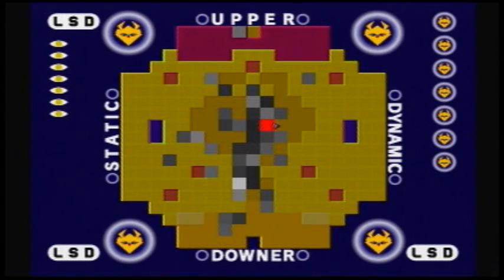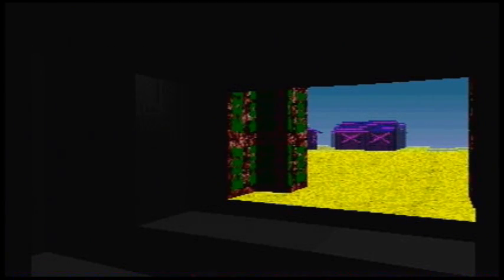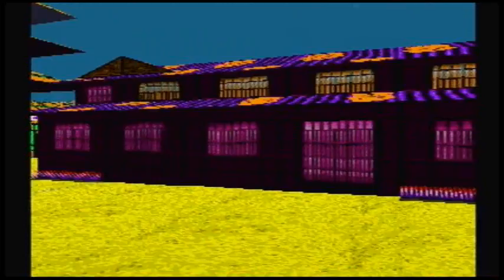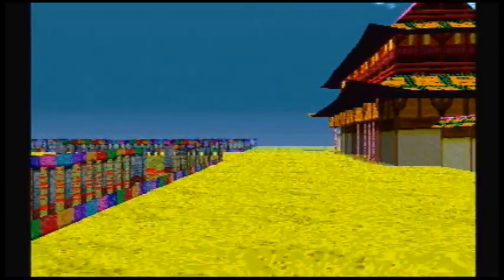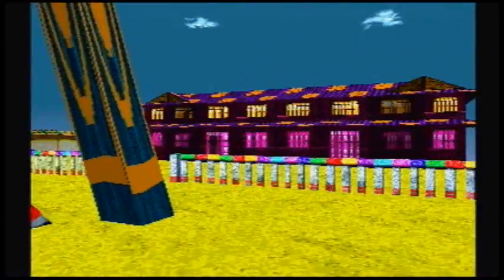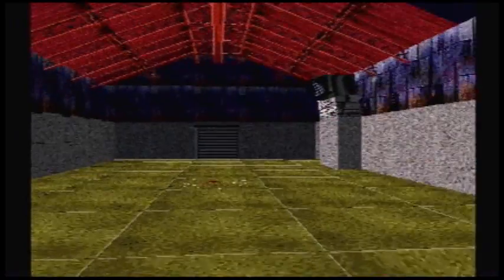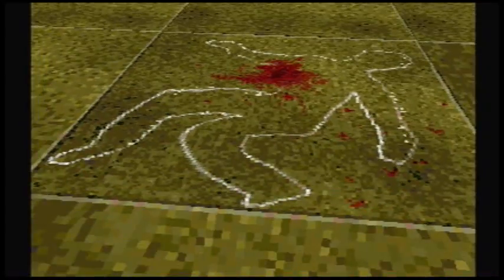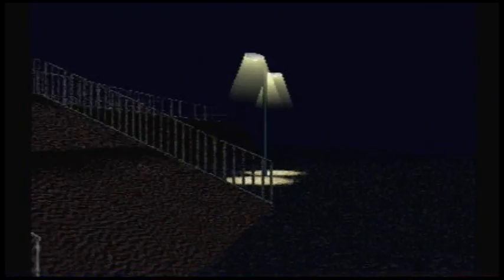Let's play LSD - 027 - 2C-B Dragonfly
In which I try to start a meme

~Exceptionally dynamic, euphoric upper~
I see an advert for how amazing it is to drive a train. The advert slips into first person at which point I realise I am driving the train. I drive it around a large, impressive looking campus and have a whale of a time.